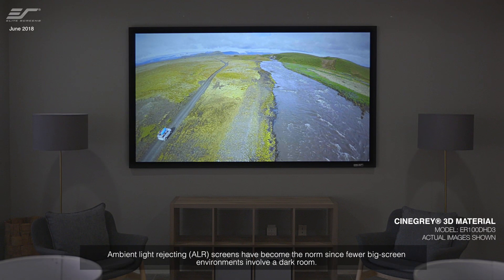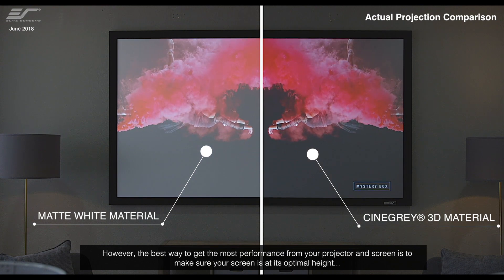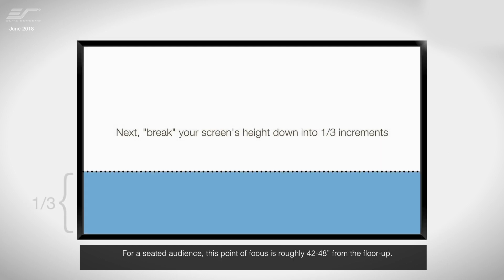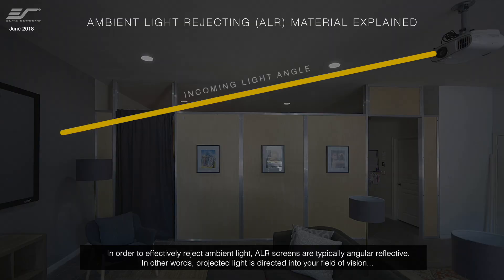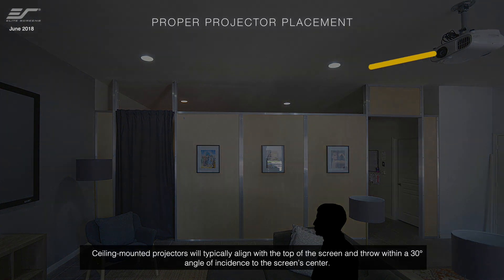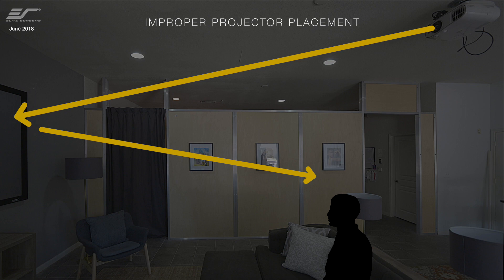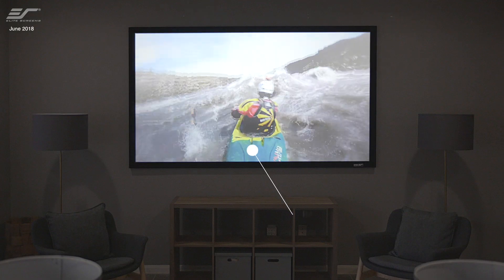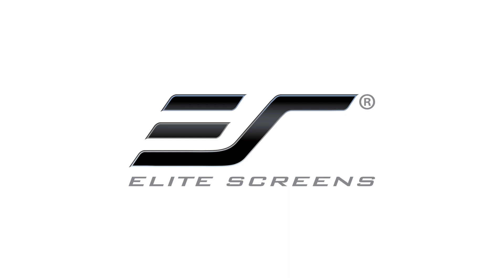✅ Elite Screens Ceiling and Ambient Light Rejecting (CLR®/ALR) Projection Screen Setup Guide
Learn how to setup and align any projector to one of Elite Screens' CineGrey 3D and 5D ambient light rejecting and ceiling light rejecting screens for the absolute BEST picture quality.

𝗘𝗹𝗶𝘁𝗲 𝗦𝗰𝗿𝗲𝗲𝗻𝘀 𝗜𝗻𝗰. is a US-based projection screen company with its world headquarters in California and satellite offices in Australia, China/Hong Kong, France, Germany, India, Latvia, Mexico, Japan, and Taiwan. Elite specializes in producing retail, commercial, and the (EPV®) dedicated custom integrator sales channels. Elite Screens products are available through authorized distributors, resellers, retailers, and system integrators worldwide.

ᵀᴵᴹᴱˢᵀᴬᴹᴾˢ
0:05 Intro
0:35 Basic Info for Projector
1:10 Detailed Info about  Projector
2:52 Outro